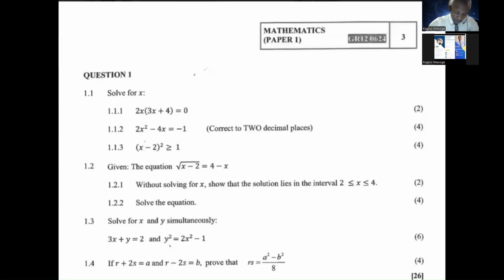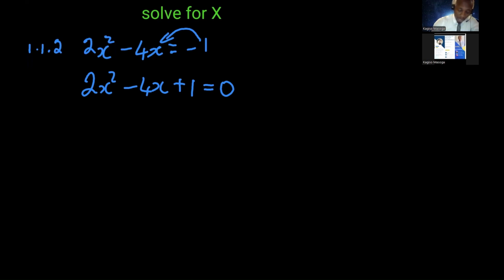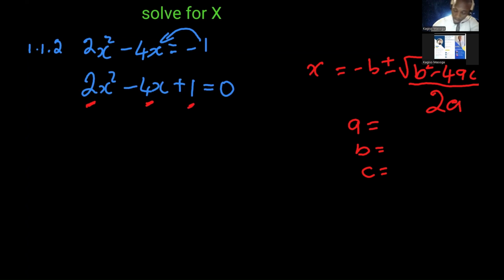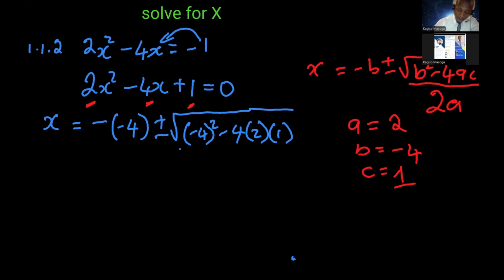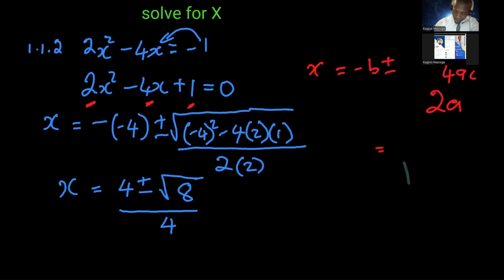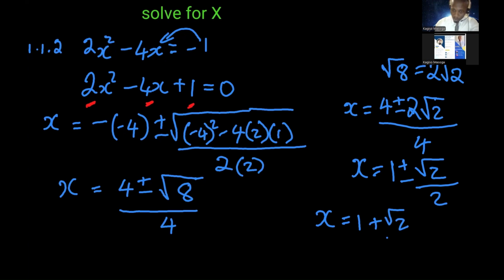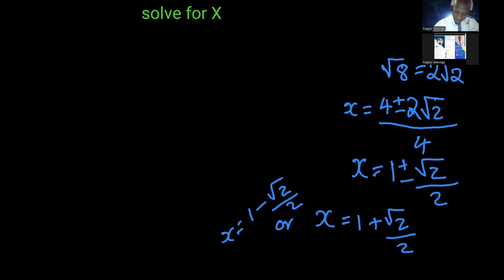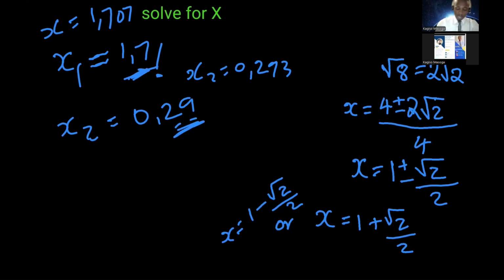Solving for X on the Quadratic Equation.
Solving the Quadratic Equation using the Quadratic formula.